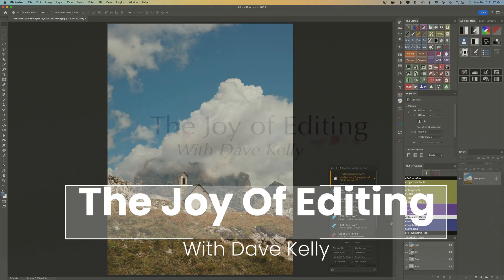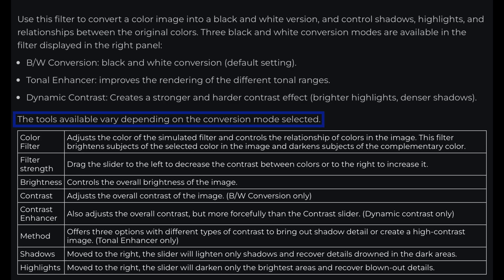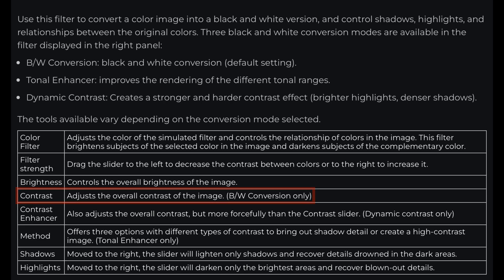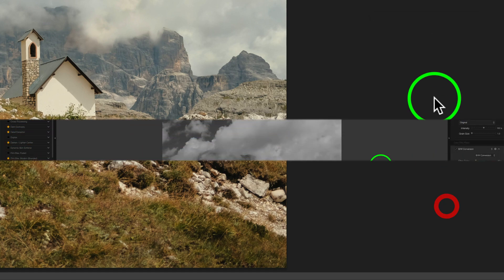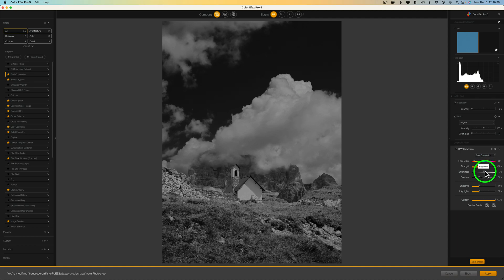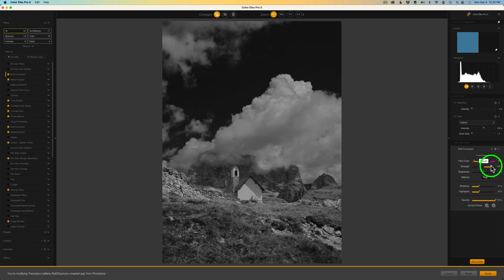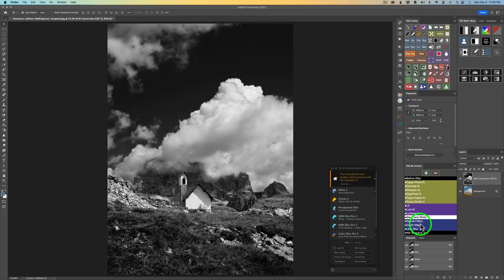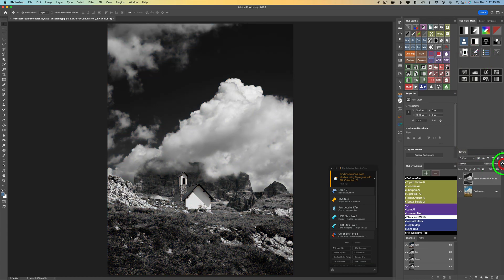Nik COLLECTION 5: Understanding The Black and White Conversion Filter (Nik Color Efex Pro)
Sale Starts today December 7 until December 31, 2022 (For New and Existing Customers)

Most of us love Nik SILVER EFEX PRO but there is an often over-looked Black and White Conversion Filter found in COLOR EFEX PRO and I will be looking at it today. This filter can produce stunning black and white images, once you know how it works. Plus, I will give you a tip on how to use this filter to bring out contrast in your color images...